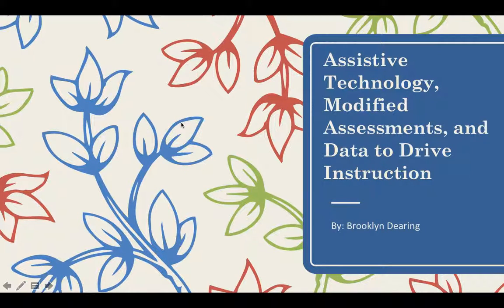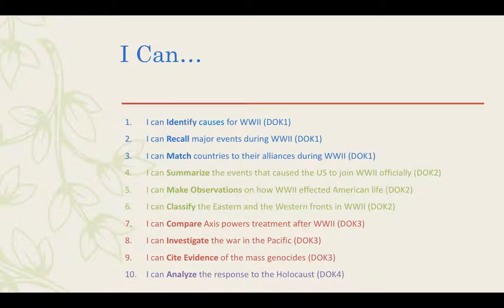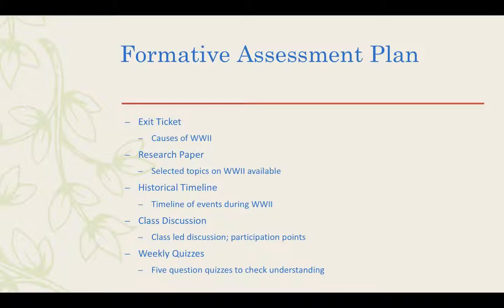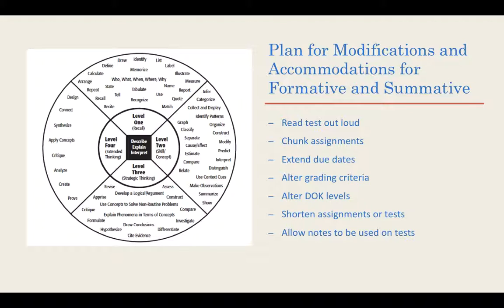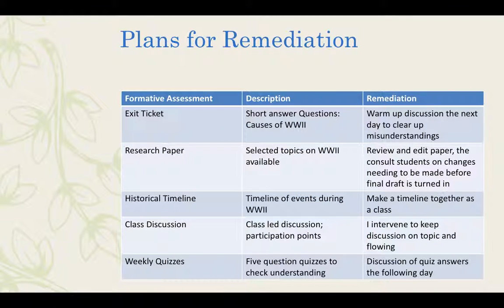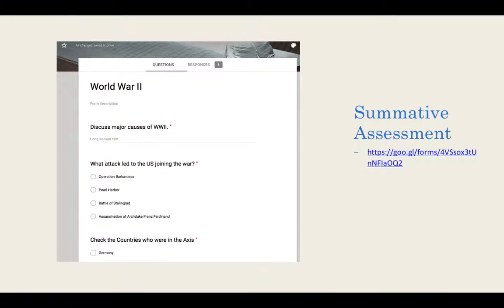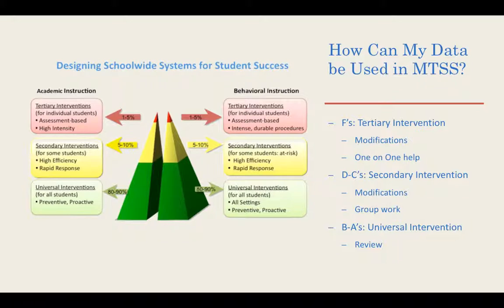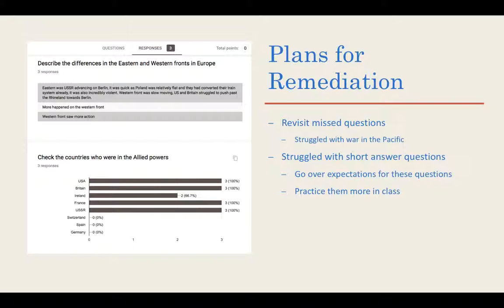EDC 373 Assistive Technology, Modified Assessments, and Data to Drive Instruction